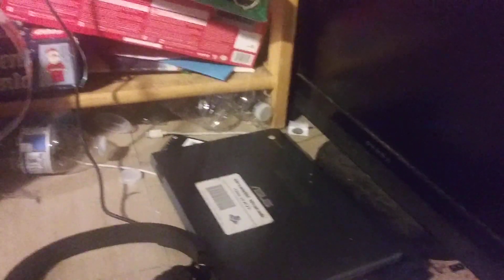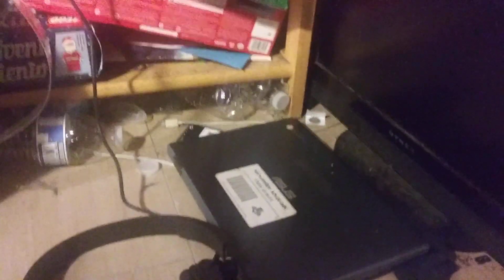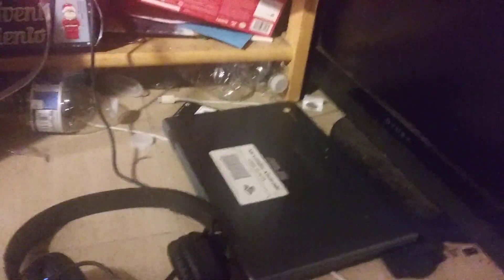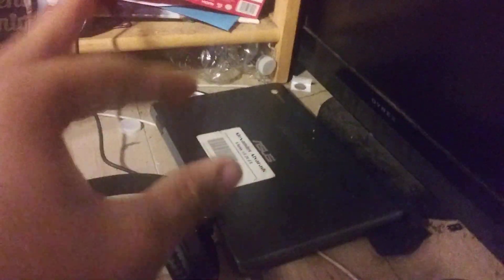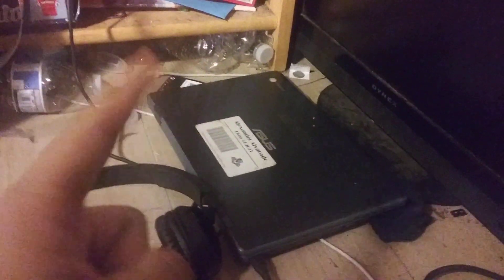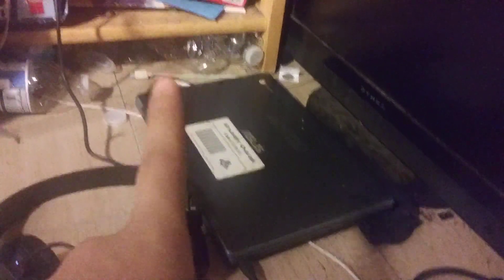Announcement about roblox in real life movies